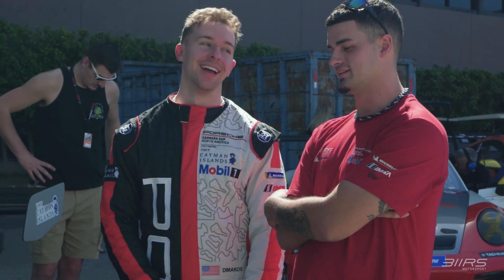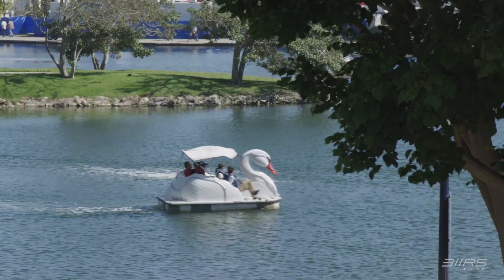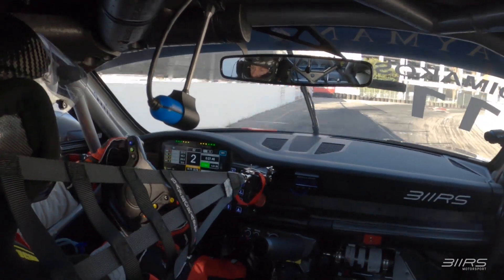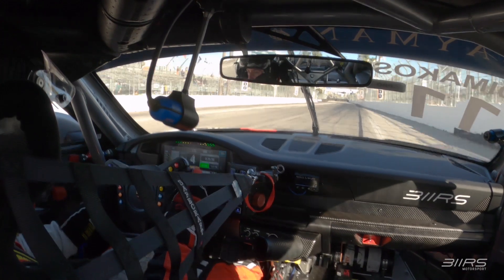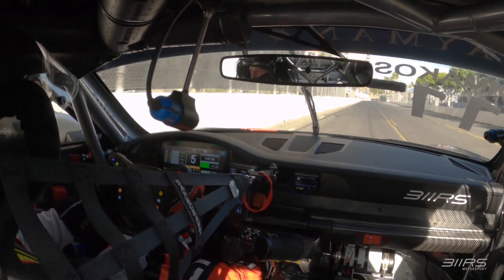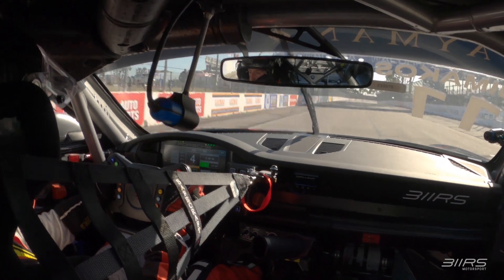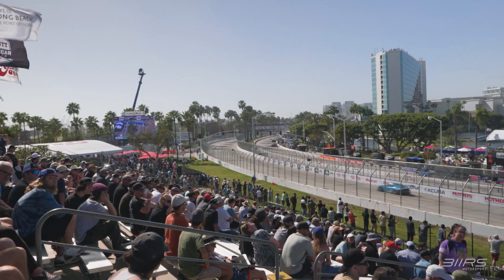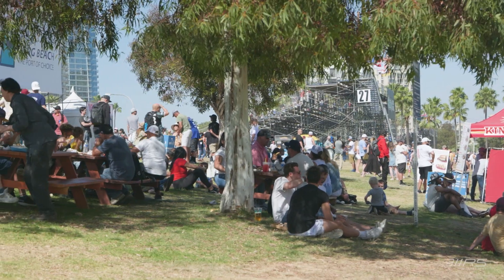150mph on the streets of Long Beach with Dimitri Dimakos | 311RS Motorsport Hot Lap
Driver of the #11 311RS Motorsport GT3 Cup, Dimitri Dimakos, gives an overview of the track and grounds at Long Beach Grand Prix.